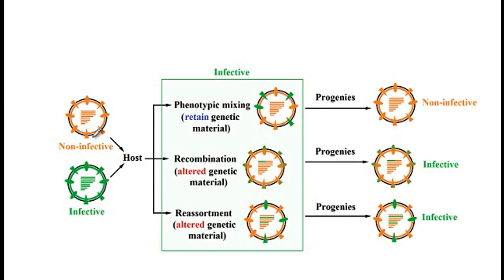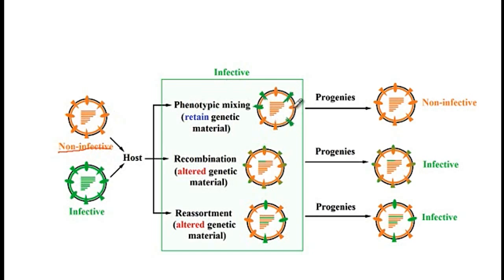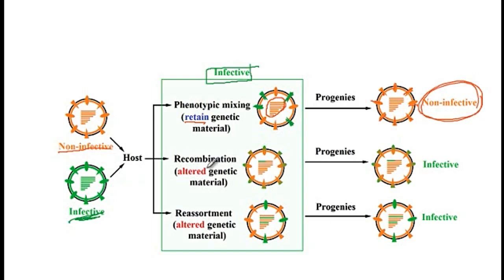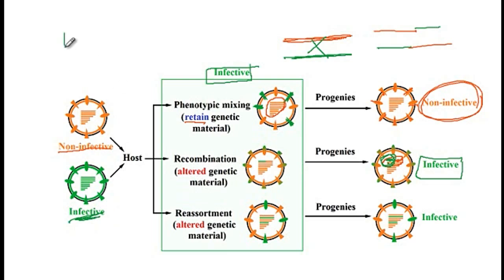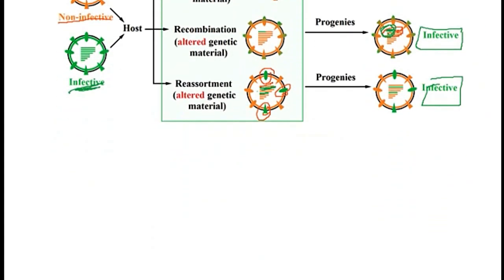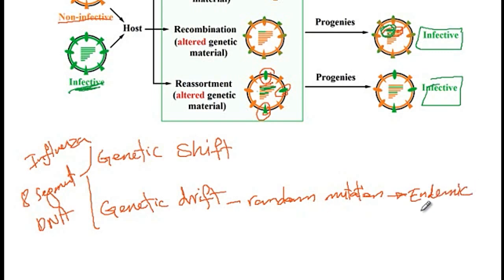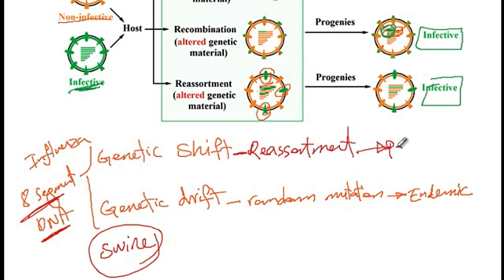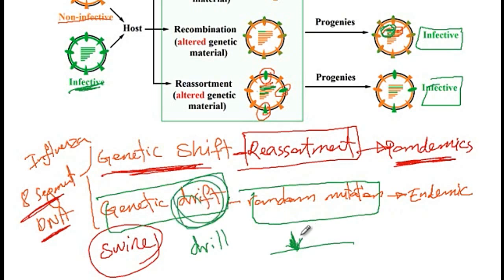USMLE ACE Video 87: Phenotypic mixing, Recombination, and Reassortment